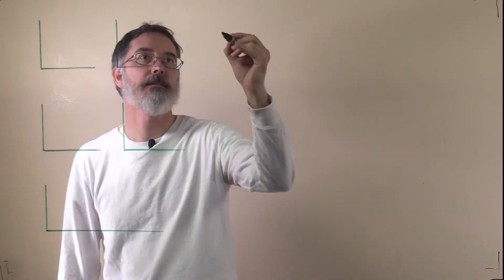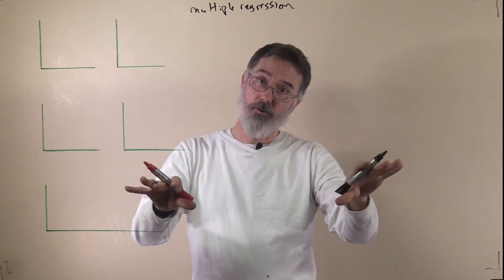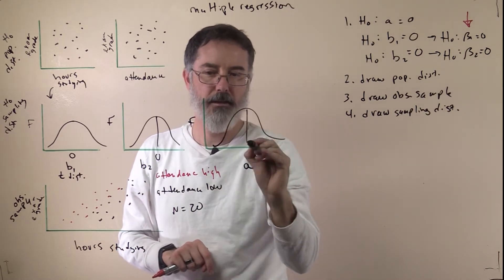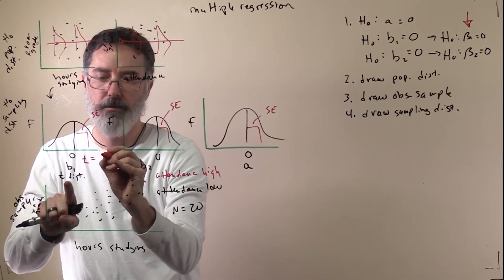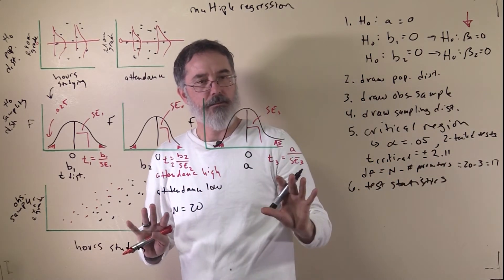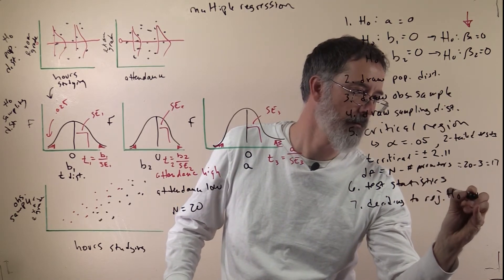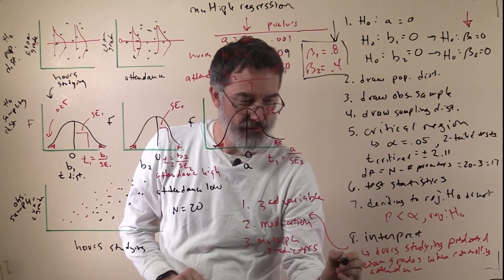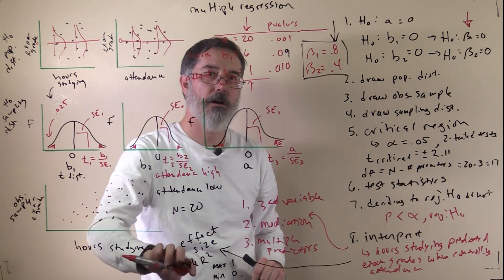video 13.5. multiple regression hypothesis testing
closed captioning:
Now we will go through the steps for multiple regression. For this example, we are going to be interested in whether or not the number of hours students study, predicts their exam grade, controlling for their attendance. So that is the overall research hypothesis. So we are hoping to find that studying does predict exam grades, once you control for attendance.

So first we will go through the null hypothesis, and for multiple regression there is actually multiple null hypotheses. So these are the unstandardized coefficients here. What this says is the intercept is zero. This one says the slope for the number of hours you study is zero, once you control for attendance. This one says that the slope for attendance is zero, when you control for the number of hours you study. So we could also write the standardized versions of these beta1 = zero beta2 = 0 These are the exact same thing. In fact these are going to have the same p-values and everything. When we are doing a project like this, or when we have this kind of research question, where we want to see if the hours of studying still predicts the outcome variable, controlling for another one, this is the actual null hypotheses that we are more interested in, because we do not care about that intercept.

Next we will draw the population distribution. So these are the population distributions if the null hypothesis is true. This is where we will get our samples, if these null hypotheses are true. So I will put exam grade over here, and hours studying down here. For these to be unrelated, that is a correlation of zero, it looks something like that. And this is the correlation between these two--or the relationship--controlling for attendance. And this is going to be exam grade control with attendance on the bottom, and if the null hypothesis is true, these are unrelated, and this is when you control for the number of hours studying. So if our null hypothesis is true, then both variables are... if both of our null hypotheses are true, then both of our variables unrelated to exam grade, controlling for the other variable. So that is our population distribution.

I could draw our observed sample. So I put that down here. This is our observed sample, and again we are gonna have exam grade ... This is gonna be the scatter plot with exam grade here. We will have hours studying down here. Let's say what we end up with is a scatter plot that looks kind of like this. There is also this. And so these are levels of attendance. So we will say if their dot is red attendance was high, and for the black color, these are people whose attendance was low. So this is what our data looks like. You could actually interpret it a little bit here. So for when attendance is high, there is a positive correlation between our study and exam grade, and when attendance is low that same relationship is there. There is going to be a relationship between hours studying and exam grade if this is what the data looks like. Also notice that at every level of hours studying, people with higher attendance had a little bit of a higher grade. So that means attendance is also going to be related to exam grade when you control for hours studying.